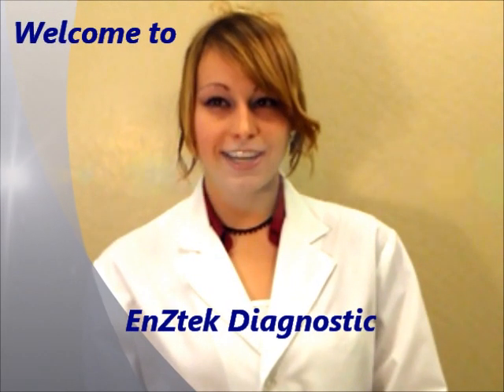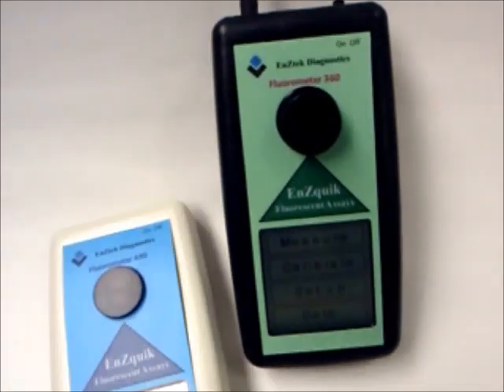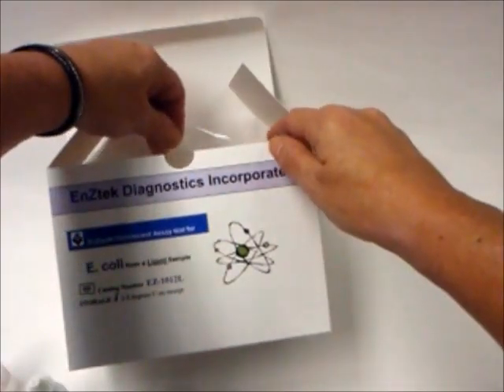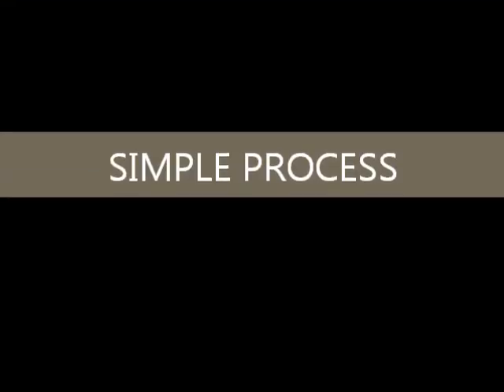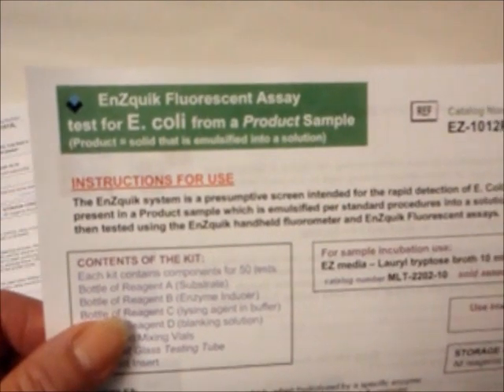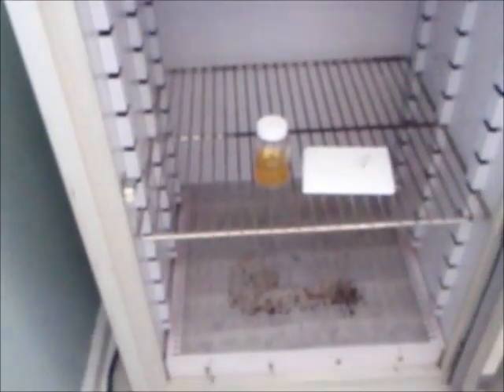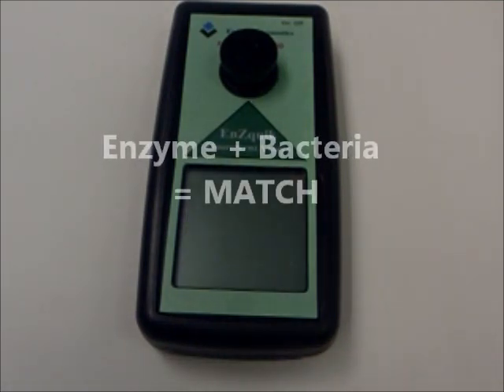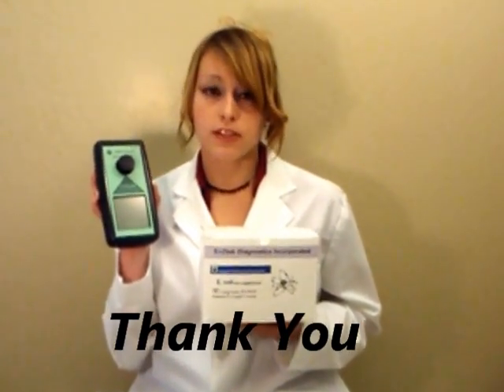Fluorometer and Assays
Overview of the hand-held fluorometer and Fluorescent Assays for early detection of bacteria.